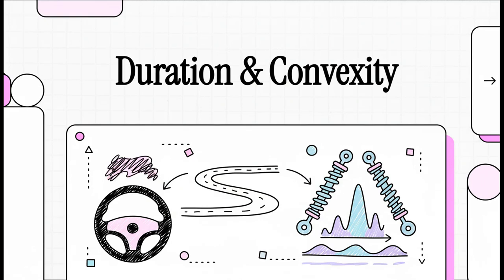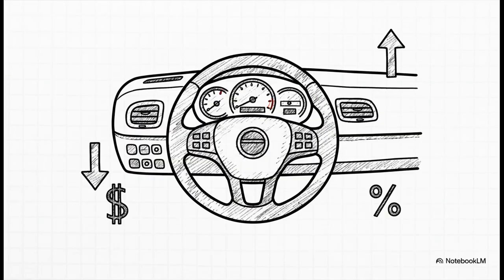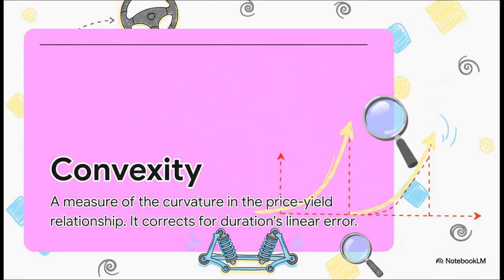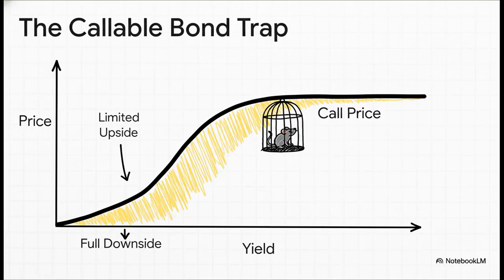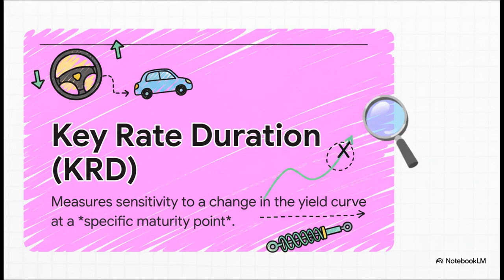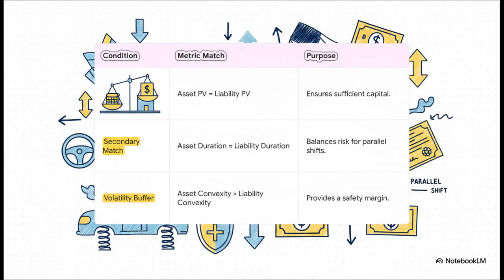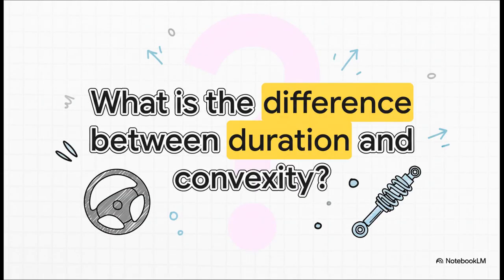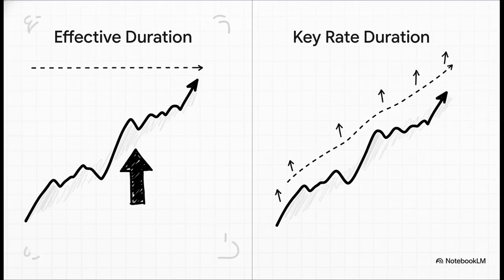Duration & Convexity || Advanced Fixed-Income Metrics || CFA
The source provides a comprehensive overview of advanced fixed-income metrics used to measure and manage interest rate risk, beginning with the foundational concepts of duration and convexity. Duration is established as the primary measure of a bond’s price sensitivity to yield changes, detailing different forms such as Macaulay Duration (time-based), Modified Duration (linear price approximation), and Effective Duration (for bonds with embedded options). The text then explains Convexity as the necessary second-order adjustment that corrects for the non-linear price-yield relationship, highlighting that positive convexity offers investors an asymmetrical benefit while negative convexity is a major risk for callable bonds. Finally, the source addresses complex market shifts using Key Rate Duration to decompose risk across the yield curve and discusses the application of these metrics in Asset-Liability Management for institutional hedging and immunization strategies.